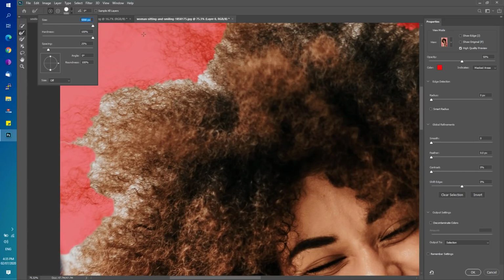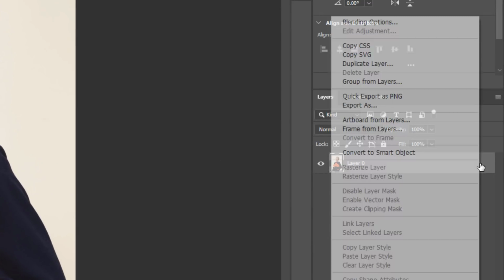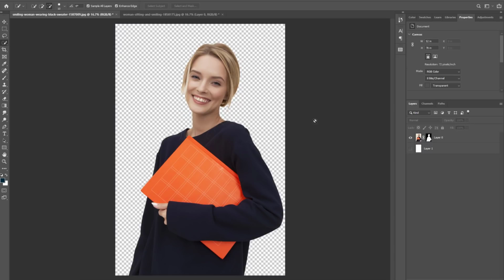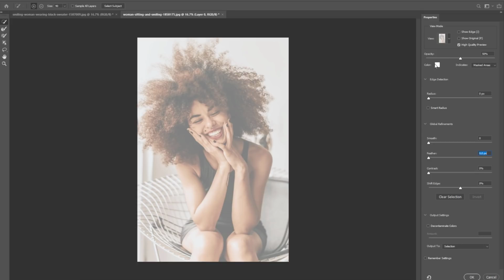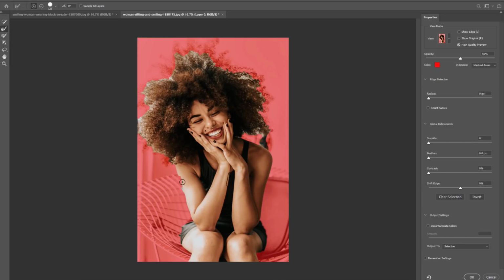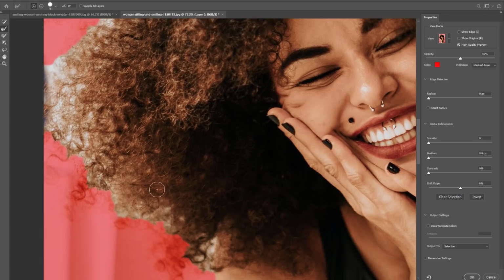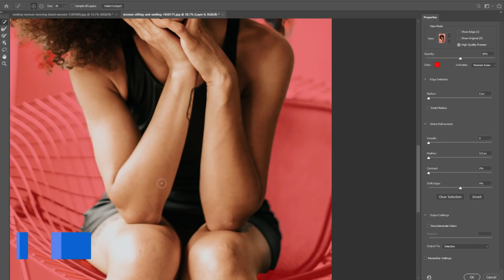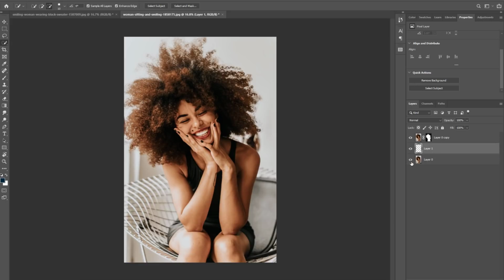How to remove background using one-click & masking method in Adobe Photoshop CC 2020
Learn how you can remove background from your photos using one-click & masking method on Adobe Photoshop CC 2020!

I will teach you two methods on how you can remove background easily on Adobe Photoshop CC 2020 using the one-click method and the fastest masking technique workflow to remove background on images easily!

Timestamps:
0:00 Remove Background in Photoshop CC 2020
0:22 Remove Background: One-Click Method
1:16 Remove Background: Masking Method

Artist Name: The Spacies
Song Name: Heartbeat (Instrumental)
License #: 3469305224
Support by donating any amount!